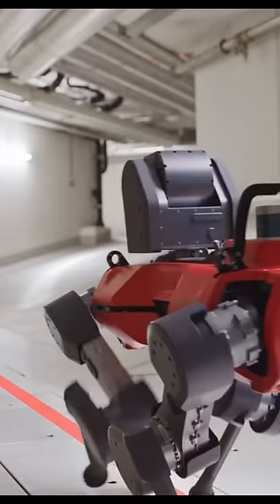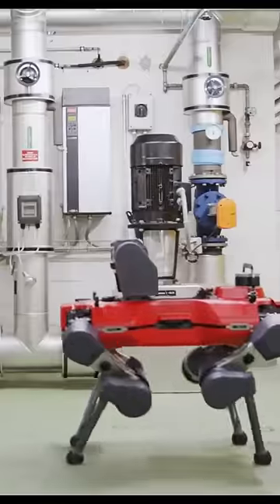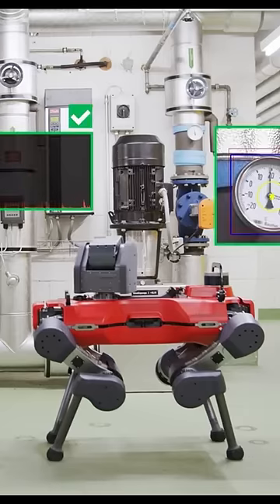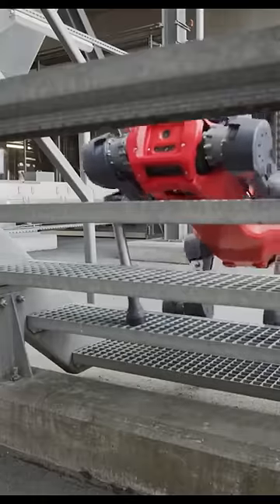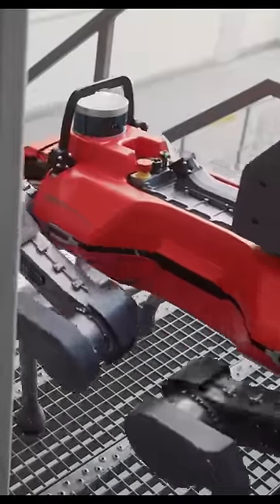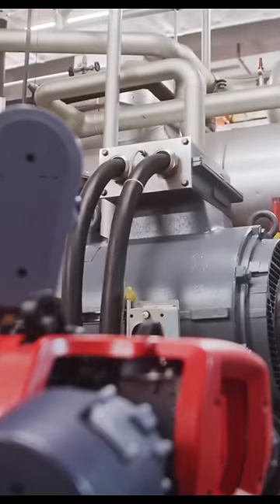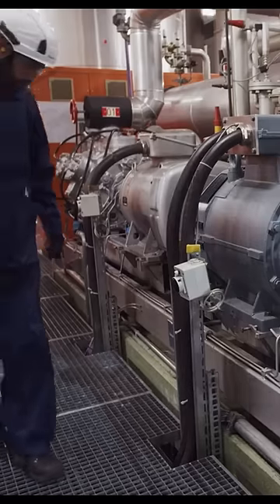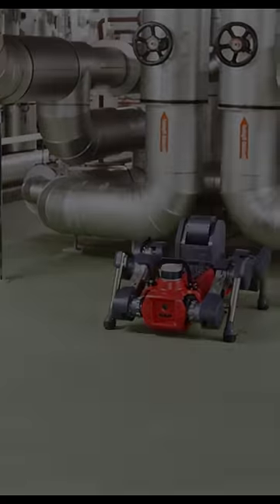ANYmal - Your Industrial Inspection Robot & End-2-End Solution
Integrating ANYmal maximizes benefits by enabling operators to set up alerts, detect anomalies, automate workflows and preventive maintenance, and schedule routine monitoring.

ANYmal fully integrates with your operation management systems and eliminates the need for manual data processing. It has built-in computing capabilities and data storage, and uploads data as soon as it connects to a network, allowing it to operate autonomously and collect data continuously without requiring constant network communication or WiFi/cellular connectivity, using a WiFi and 4G/LTE interface.
ANYmal, the autonomous legged robot designed for industrial challenging environments, provides the mobility, autonomy, and inspection intelligence to enable safe and efficient inspection operations. In this virtual showcase, discover how ANYmal climbs stairs, recovers from a fall, performs an autonomous mission and avoids obstacles, docks to charge by itself, digitizes analog sensors, and monitors the environment.